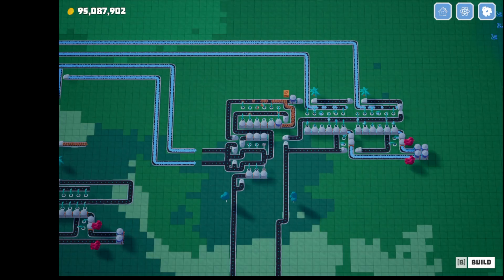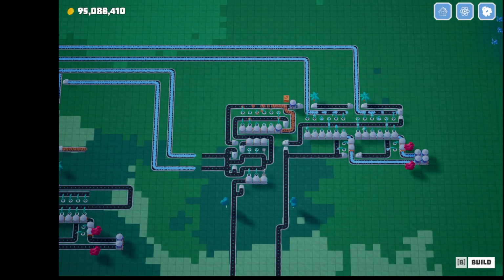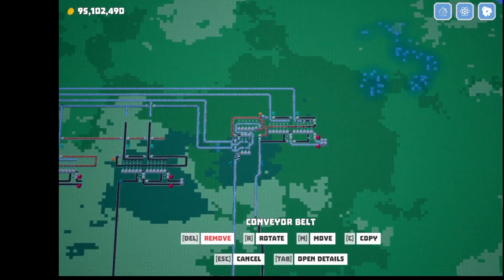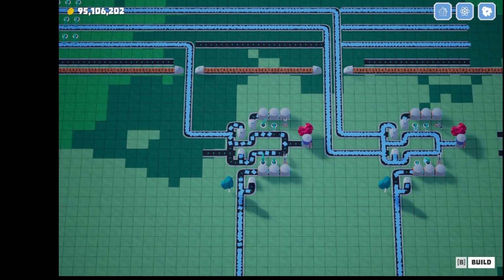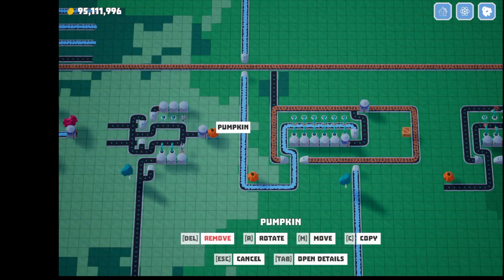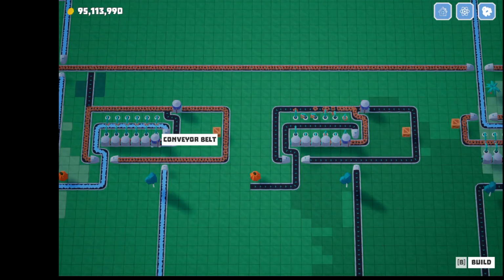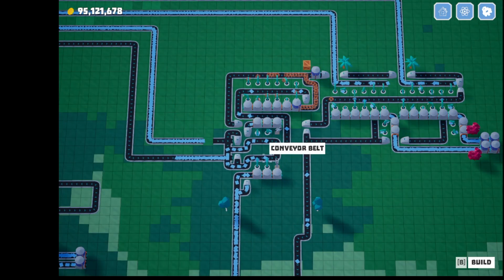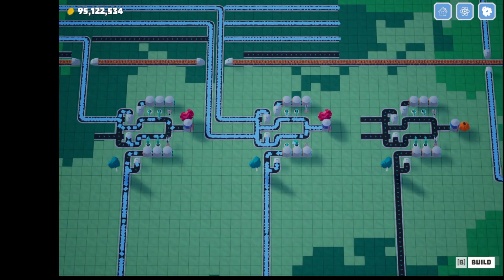Nand Gate Tutorial and Full Bit Adder Showcase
Setup
Crate loop: fill with wood frames and the storage to around 100.
Palm trees: Provide a constant supply of plates
Birch tree: Provide an item sink (researcher or tons of storage)
Gem tree: Input
Pretty tree: Output